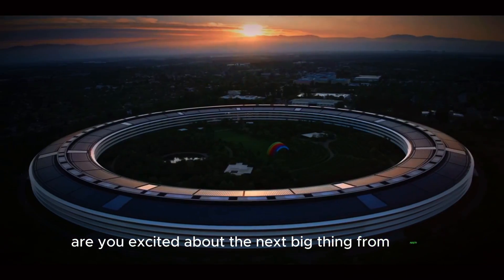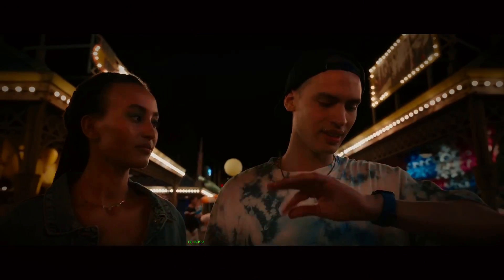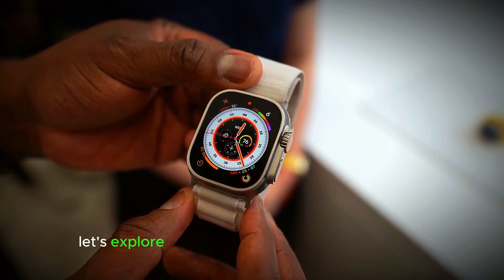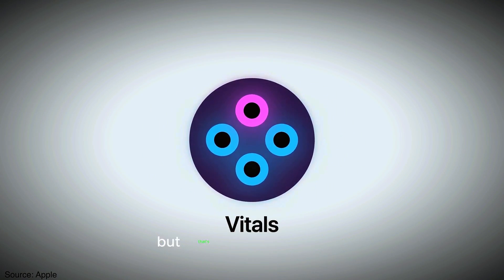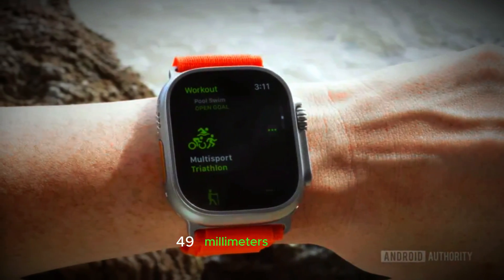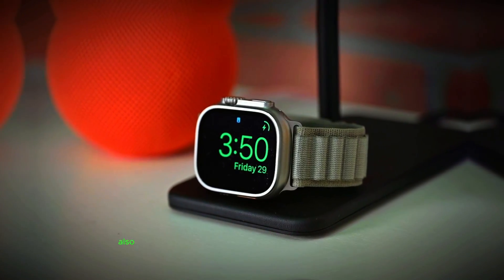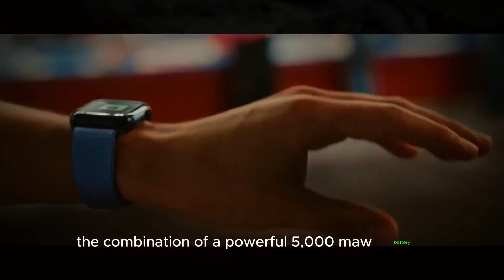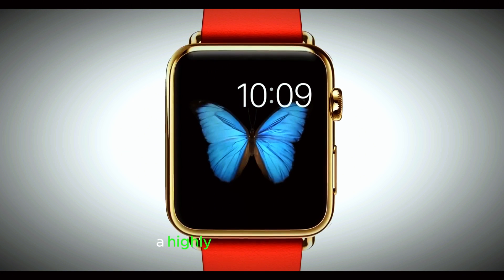Apple Watch Ultra 3 - The Big Delay and Hidden Surprises!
Are you eagerly waiting for the Apple Watch Ultra 3? In this video, we dive into the latest updates and features of Apple’s upcoming smartwatch. Discover why the release has been delayed until 2025 and what exciting new technologies are being packed into this device. From a powerful 5000 mAh battery to the advanced S10 and U2 chipsets, and a stunning 49 mm display, we cover everything you need to know. Plus, find out if the $799 price tag is justified.

Top 5 Questions Covered in This Video
Why is the Apple Watch Ultra 3 delayed until 2025?
What are the key features of the Apple Watch Ultra 3?
How does the 5000 mAh battery improve the Apple Watch Ultra 3?
What benefits do the S10 and U2 chipsets bring to the Apple Watch Ultra 3?
Is the $799 price tag for the Apple Watch Ultra 3 justified by its features?